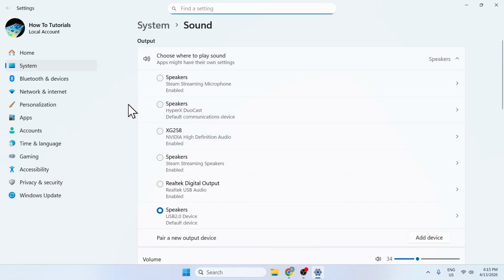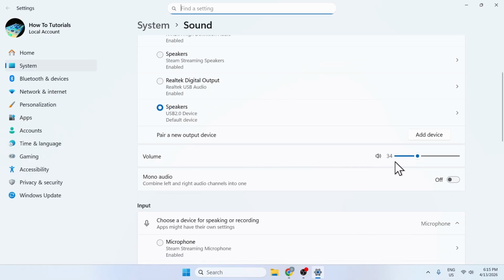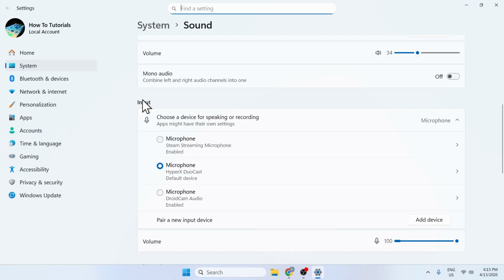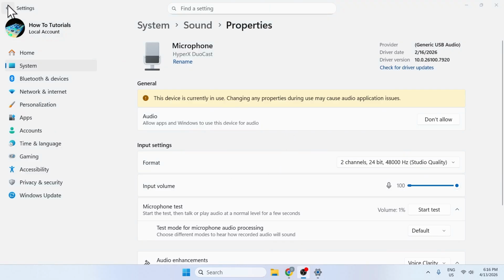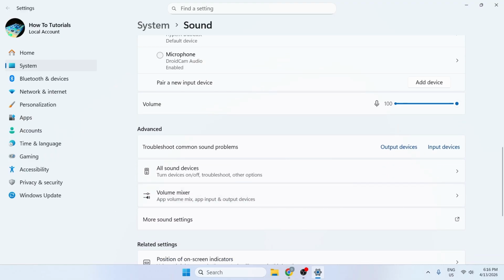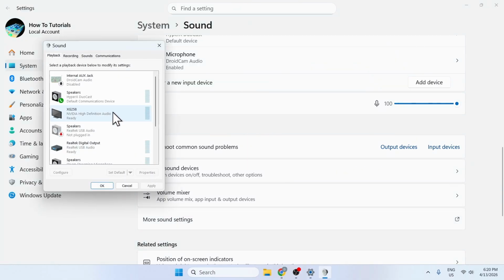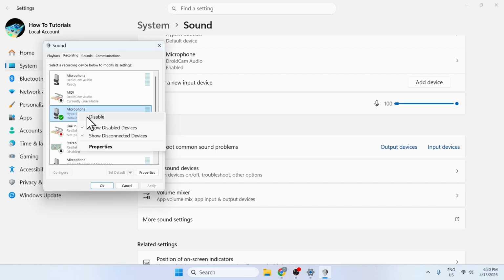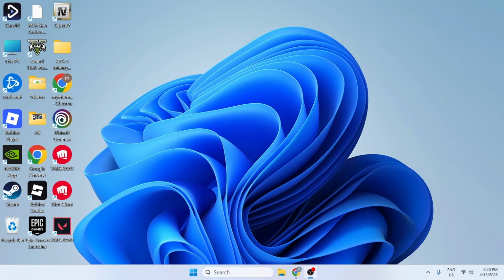How to Fix Fortnite Voice Chat Not Working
This video shows you a step by step guide on how to fix Fortnite Voice Chat Not Working.